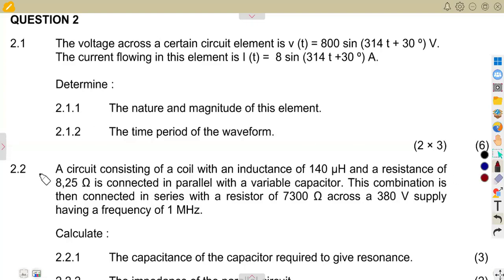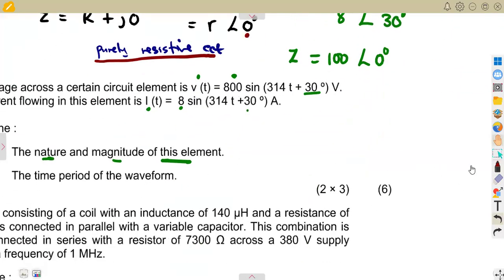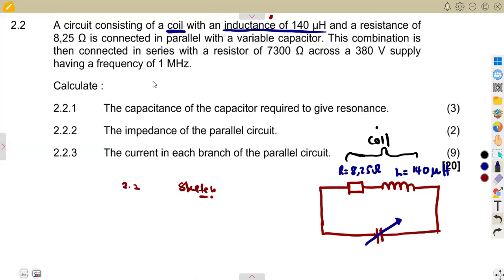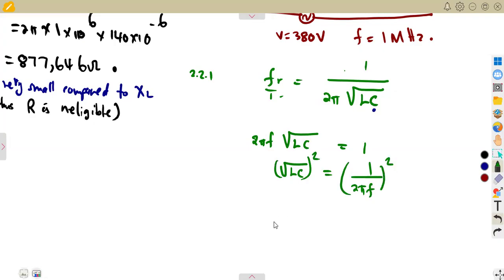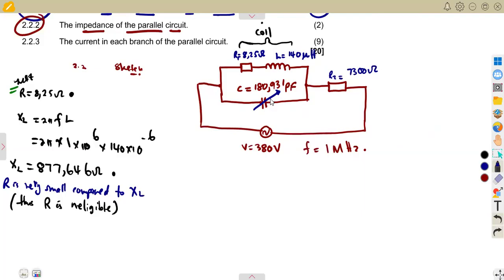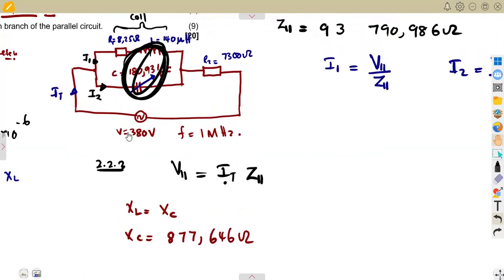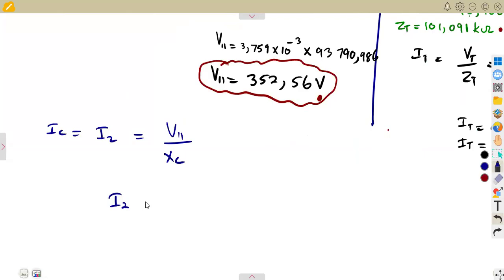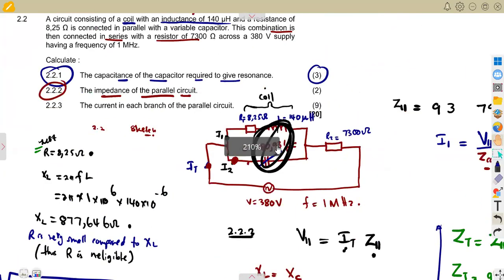Electrotechnics N5 AC Theory April 2016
Electrotechnics N5 AC Theory April 2016  @mathszoneafricanmotives    @MathsZoneTV